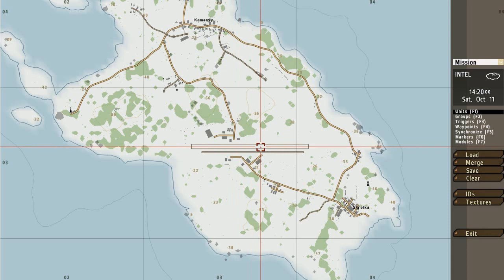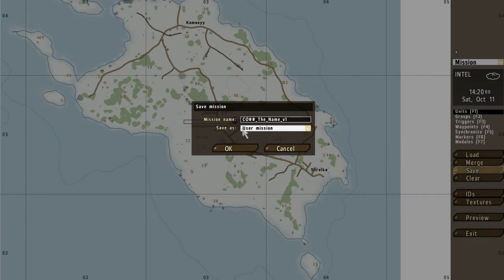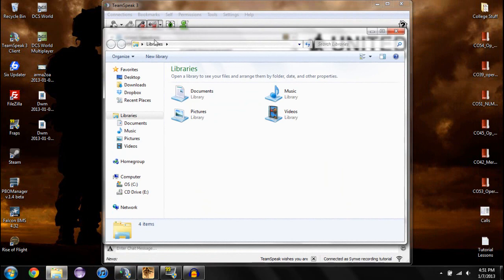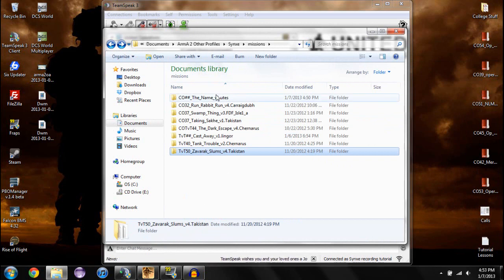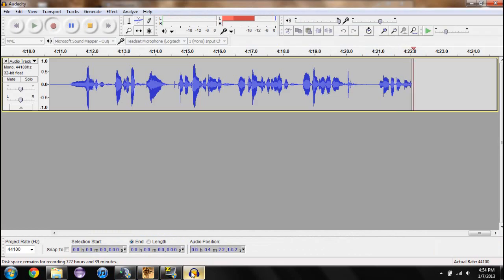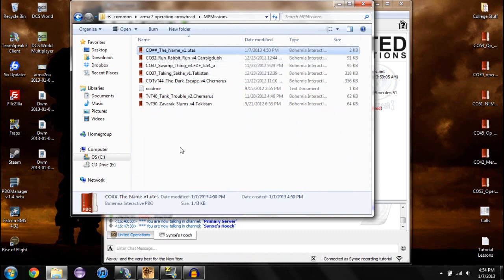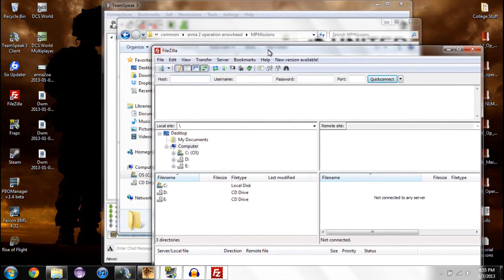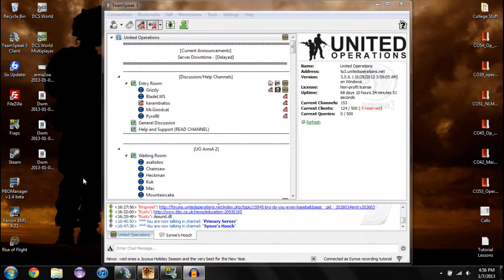Arma 2 Mission Editor Tutorial: 3 - File Locations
I show you the locations of all files needed in your directories.